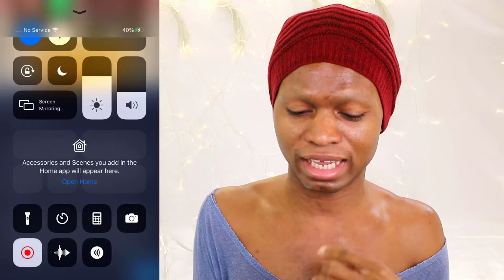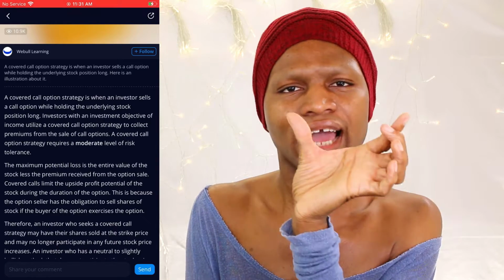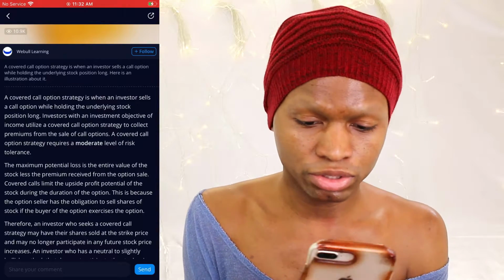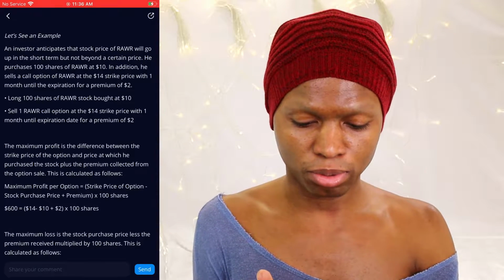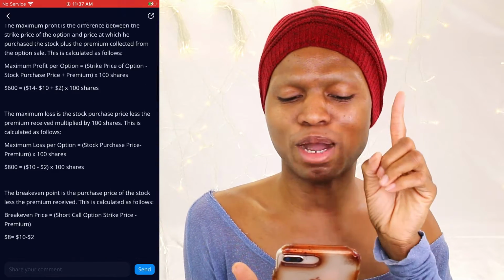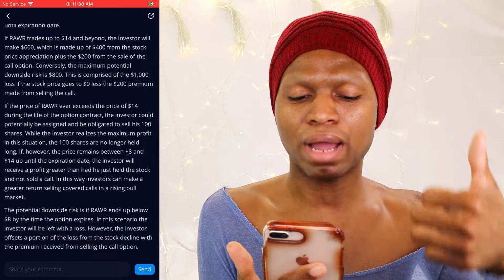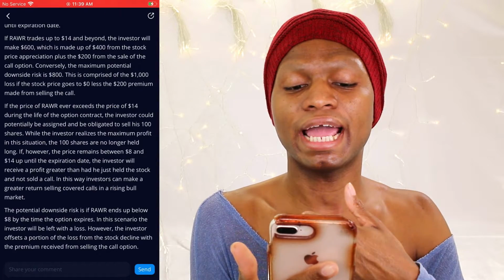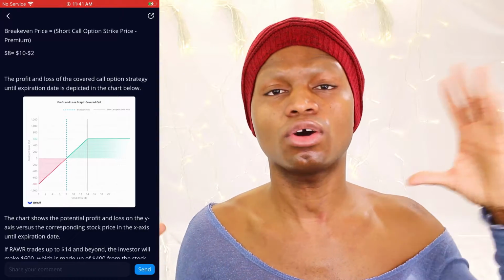What is a COVERED STOCK CALL OPTION STRATEGY (via Webull for beginners explained) 😲🔥🔮☎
I do not provide personal investment advice and I am not a qualified licensed investment advisor. I am an amateur investor. All information found here, including any ideas, opinions, views, predictions, forecasts, commentaries, suggestions, or stock picks, expressed or implied herein, are for informational, entertainment or educational purposes only and should not be construed as personal investment advice. While the information provided is believed to be accurate, it may include errors or inaccuracies. I will not and cannot be held liable for any actions you take as a result of anything you read here. Conduct your own due diligence, or consult a licensed financial advisor or broker before making any and all investment decisions. Any investments, trades, speculations, or decisions made on the basis of any information found on this channel, expressed or implied herein, are committed at your own risk, financial or otherwise.

Hi Salvies, here is my reaction 🔥💃🏻✨🔮☎️✨ It's officially a new year and I want to wish you all a beautiful year filled with awesome memories and adventures in advance. xoxo. A little bit about me, I am an electrical/electronic college graduate and I am also a licensed cosmetologist. Life happened and my cosmetology license and cosmetology journey took the driver's seat. Hope you like it. For your entertainment.  Go check out the original video. Yaassss! Love you Salvies. Thanks for all your support.

OG:
No copyrights infringements intended. Thank you

IF YOU'RE READY TO START INVESTING?
start investing in crypto with crypto.com
to sign up for Crypto.com and we both get $25 USD :)

Start investing with Acorns! use my invite link and get $5

Hey! Try it using my code and you will get $5

Use my invite code and Start investing with Webull! and get 2 or more free stocks when you deposit $100

Join Robinhood with my link and we'll both get a free stock 🤝

it has all the info you need to know about joining Visible. When you use my friend code, 38JLV6R, you’ll get your first month of service for only $5!

250W UFO LED High Bay Light Fixture, 35000lm 1-10V Dimmable 5000K 5' Cable with US Plug [750W/1000W MH/HPS Equiv.]
Newhouse Lighting 4FT LED Shop Light, 55W (225W Equivalent), 5000 Lumens, 4000K Linkable Garage Lighting
Titanium Flat Iron Digital Hair Straightener Curler ISA
Fovitec - Portable 2-Light 600 LED Bi-Color Panel Kit for Video
Canon EF-S 24mm f/2.8 STM Lens
Sony ECMCS3 Clip style Omnidirectional Stereo Microphone
Professional Grade Lavalier Lapel Microphone Omnidirectional Mic with Easy Clip
GVM 2 Pack Dimmable Bi-Color LED Video Lighting Panel with Tripods and U Bracket